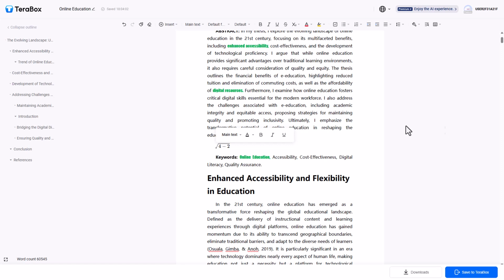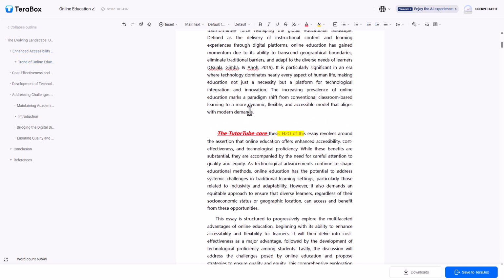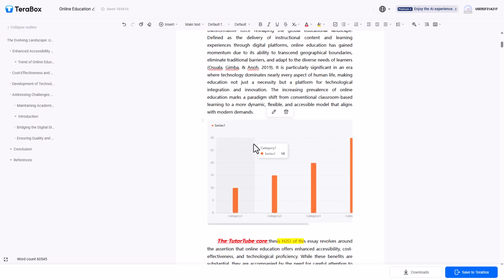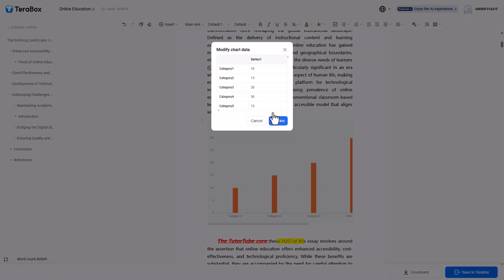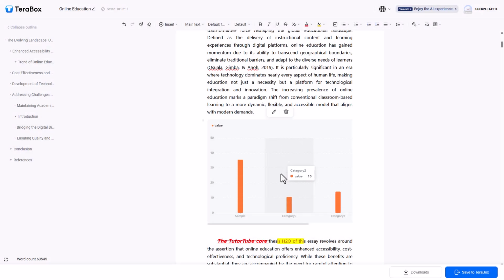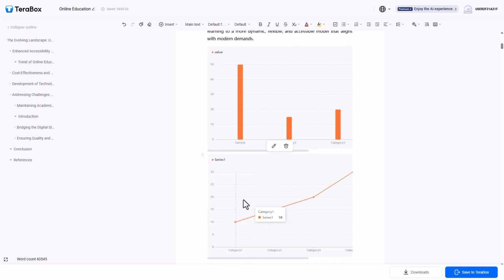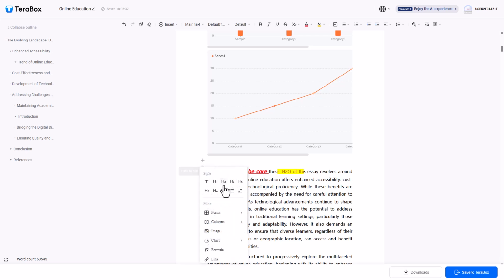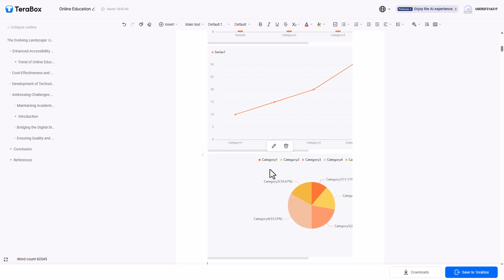Terabox - Lesson 92 - Inserting Chart in Document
In this tutorial, we’ll explore the essentials of Inserting Chart in Document in TeraBox